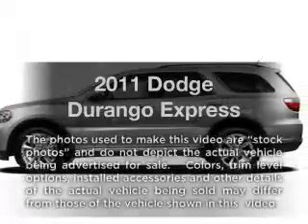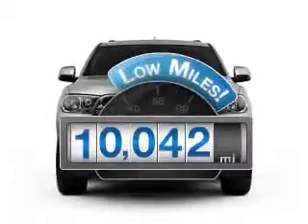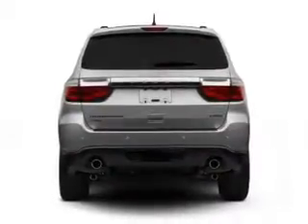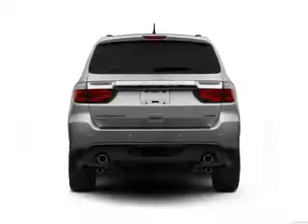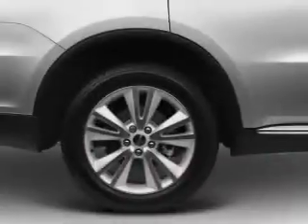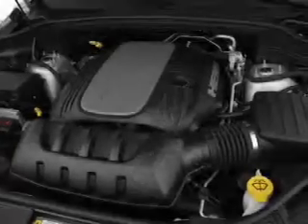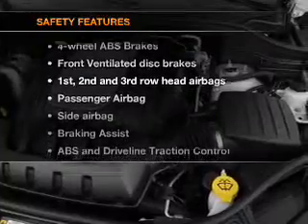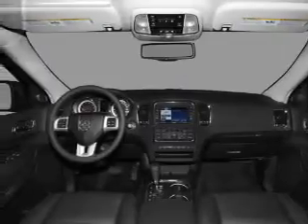2011 Dodge Durango - Chandler AZ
Year: 2011
Make: Dodge
Model: Durango
Trim: Express
Engine: 3.6 liter 6 cylinder 24 valve
Transmission: 5-Speed Automatic
Color: Gray
Mileage: 10042
Address:
1150 N. 54th St